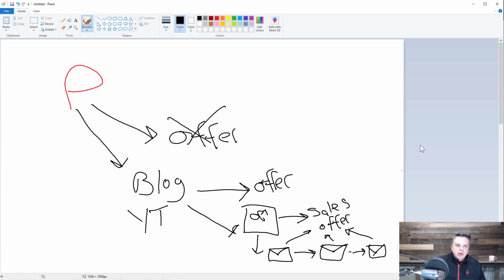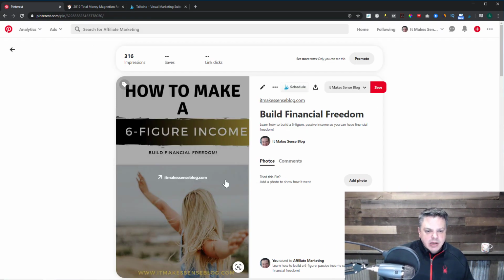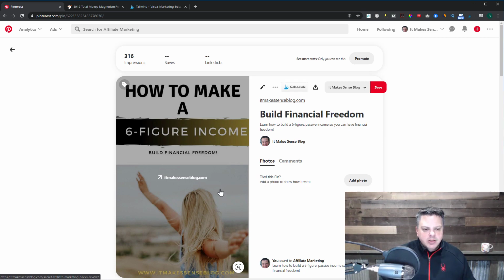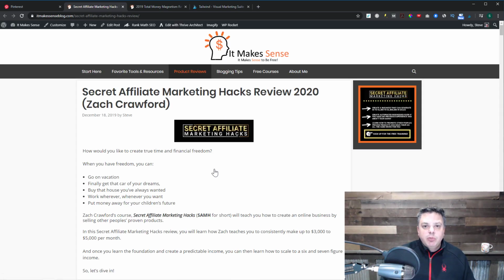Pinterest Affiliate Marketing - How To Make Money With Pinterest (2020)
Learn the top 3 ways you can make money with Pinterest affiliate marketing.  This beginners guide will show you how to make money with Pinterest.

Pinterest has over 250 million monthly users, and it's a great place to get traffic to your affiliate offers.